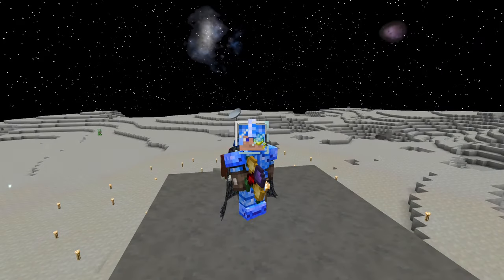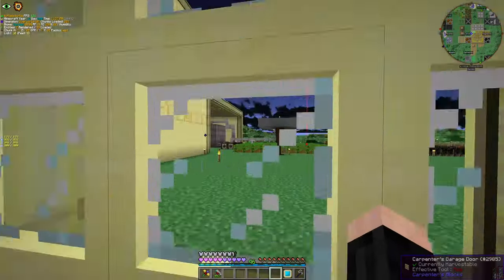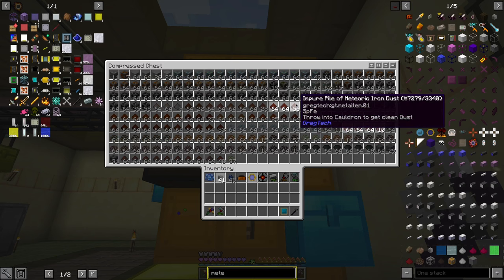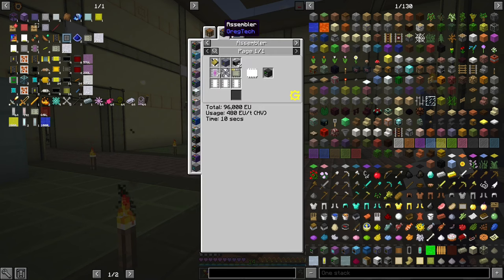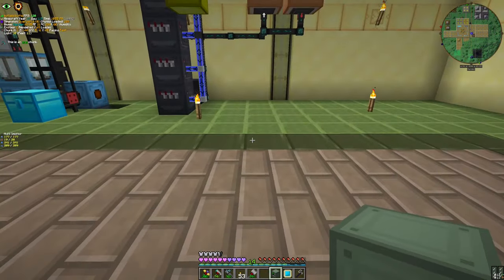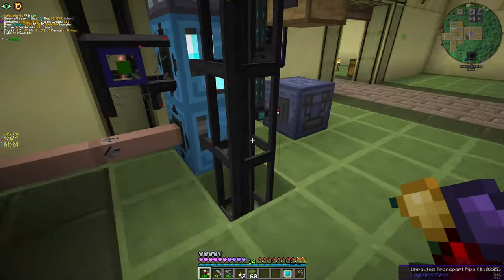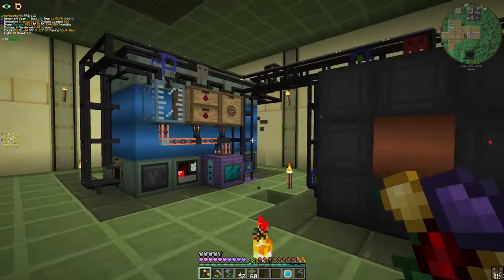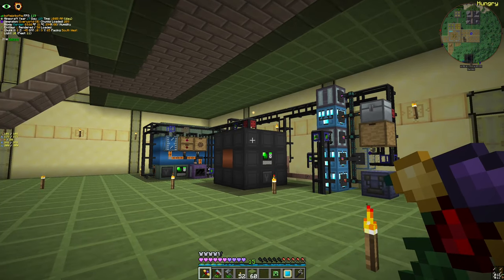A Dose of Titanium per Day | GregTech: New Horizons S2 - 35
It's finally time to upgrade our macerators too, since we have titanium now...